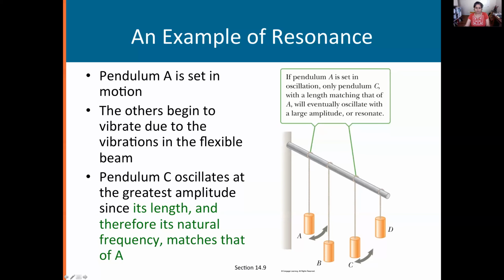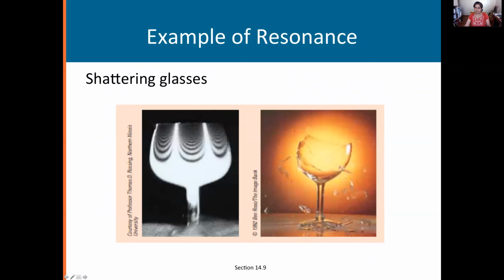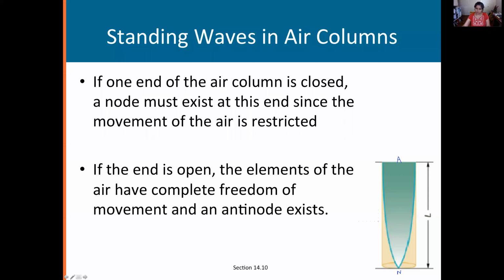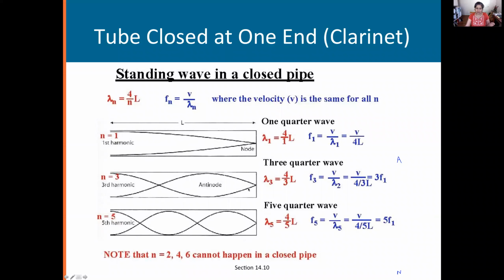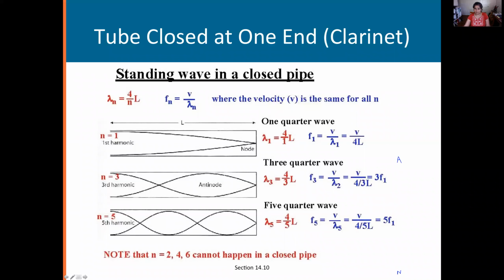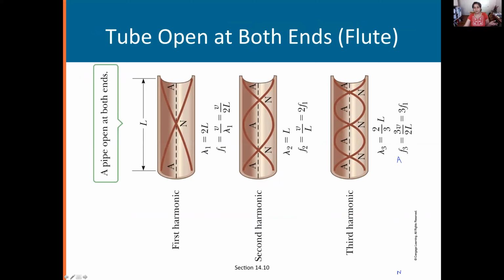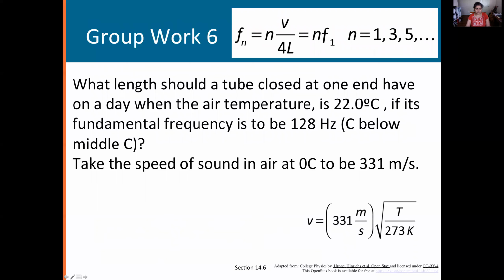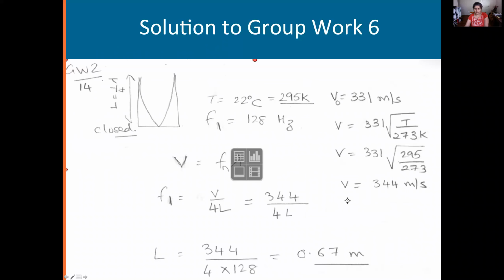14 8 & 14 9 Resonance & Standing Waves in Air Columns